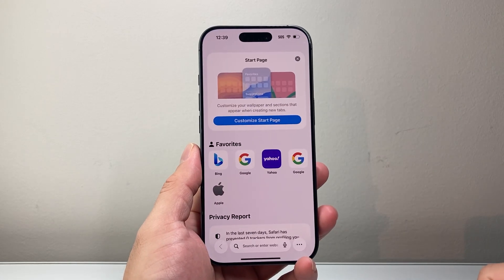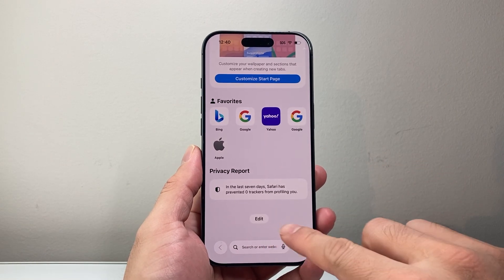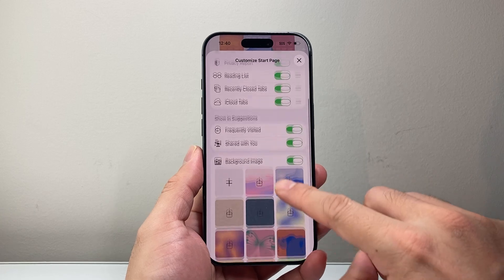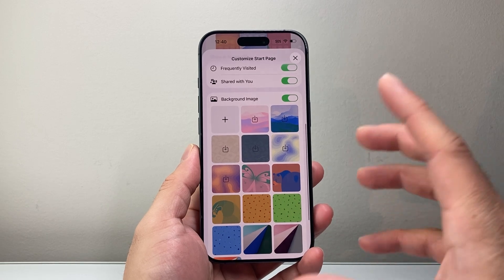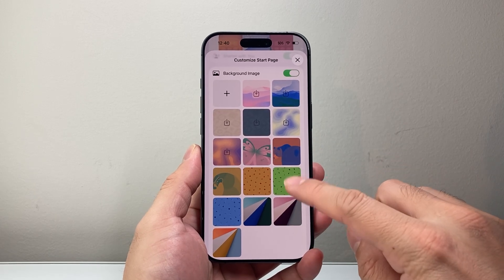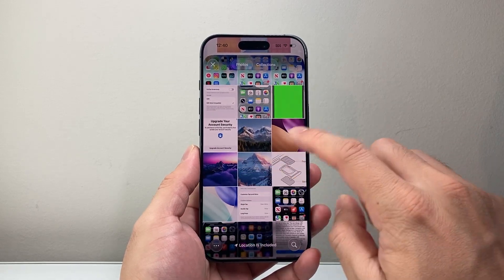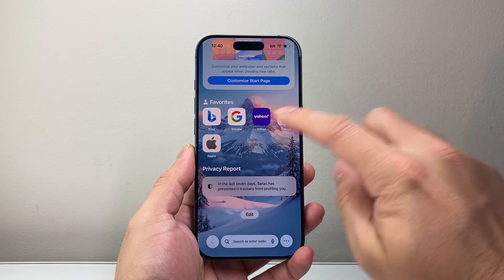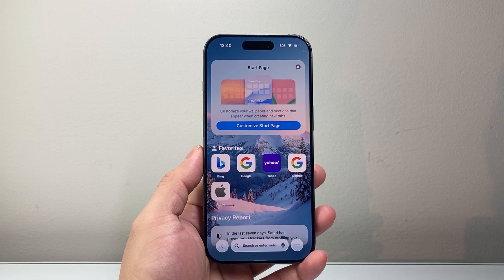How To Change Safari Background On iPhone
Here’s how to change Safari background on iPhone.